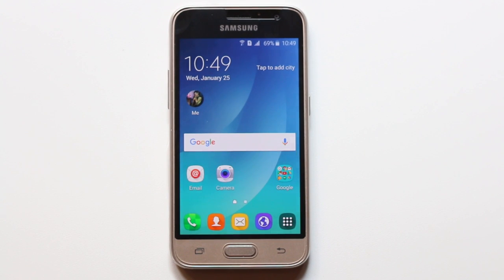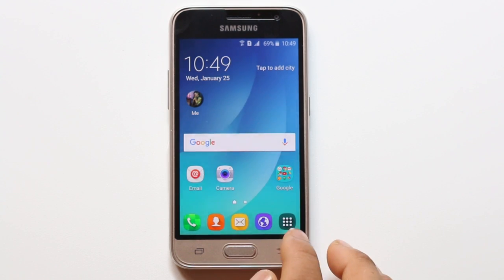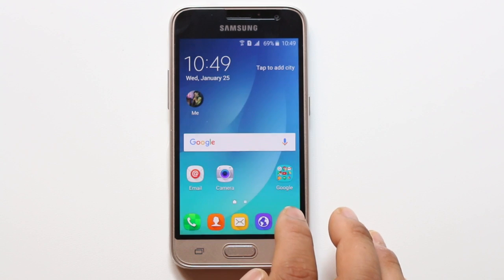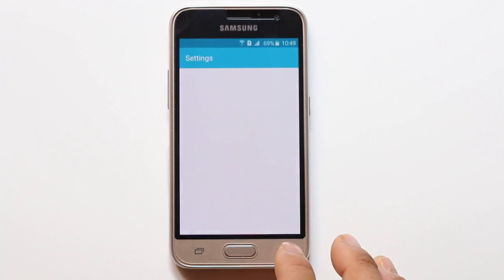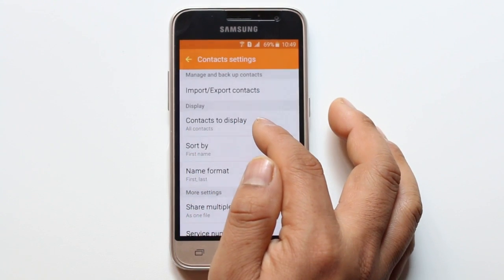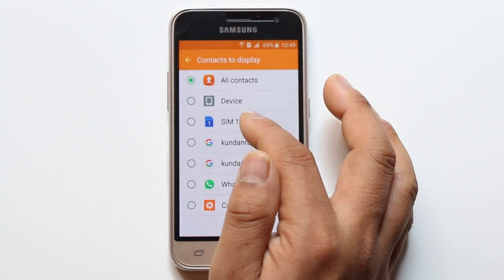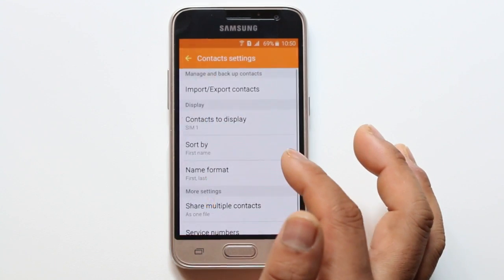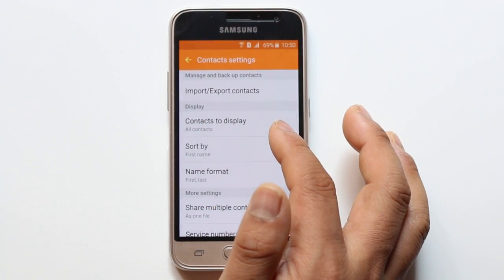Choose contacts to show in an android phone between Dual sims, Whatsapp or Gmail contacts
This video also answers some of the queries below:

android contacts
google contact phone number
my phone contacts
gmail phone contacts
show my contacts

Hello everyone and welcome to my YouTube channel and in this video today we will see how to choose the contacts which you want to show in your android phone if you have dual sim or Facebook contact or Google contacts

1. Go to "Settings" - "Application" and then to "Contacts".

2. Select "Contacts to display".

3. Now from here you can select between Sims, Gmail accounts Whatsapp etc.